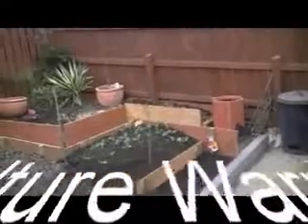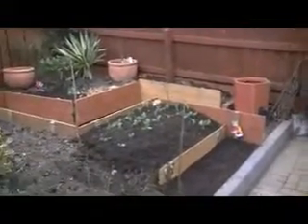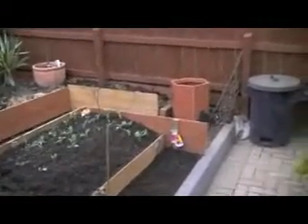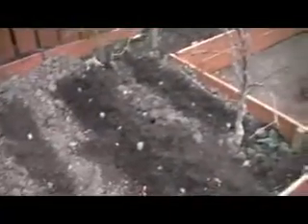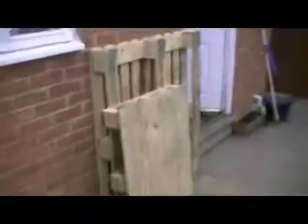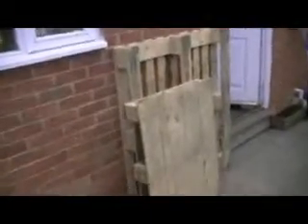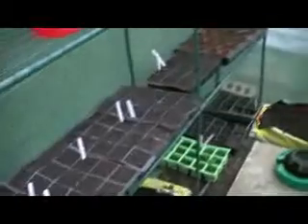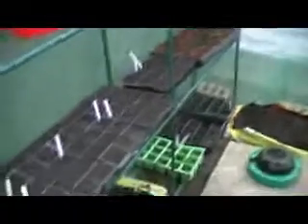George & Isa Preparation Veg Plot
Preparation near finished on the Garden Allotment.